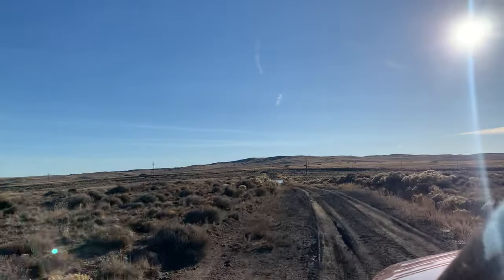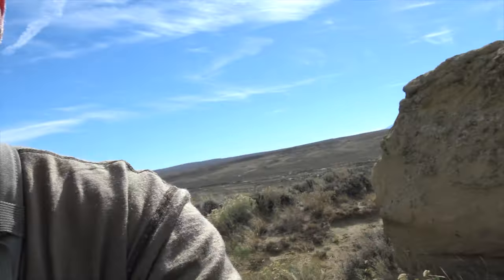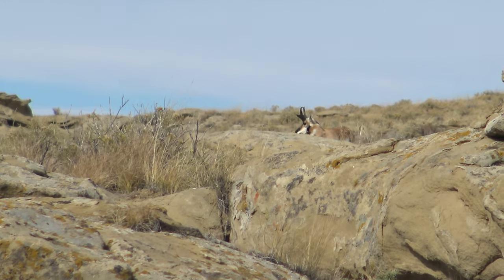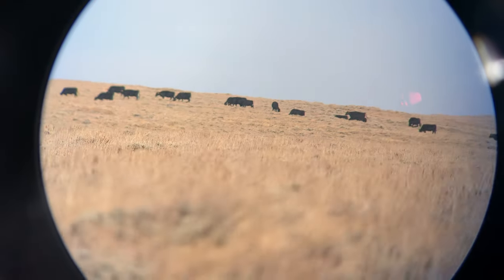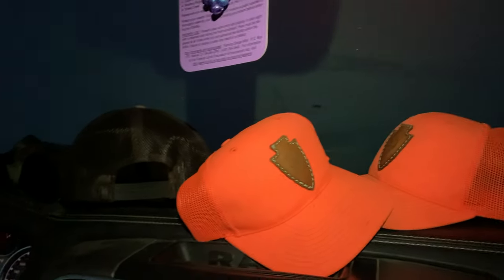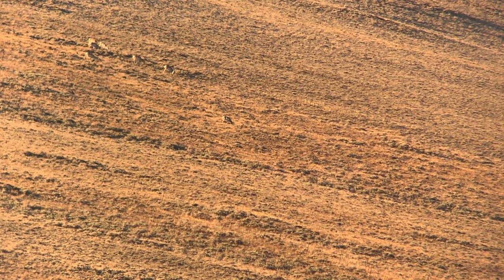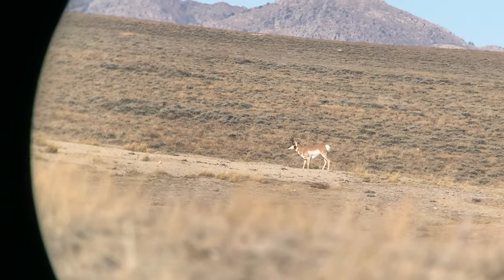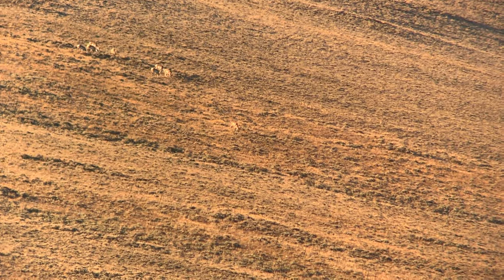MULLET MAN | Pronghorn Antelope Hunting Wyoming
This buck is the first buck I saw during archery season where I thought "Man, I might shoot that buck."

Buying a hat is equivalent to watching this video 2,000 times. . Thank you for your support!